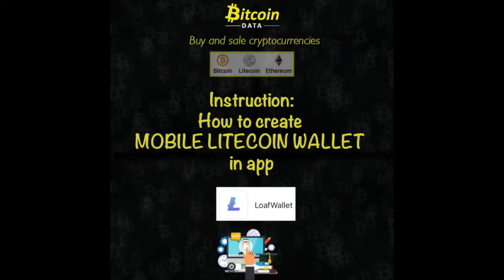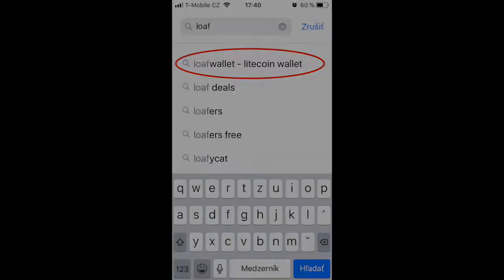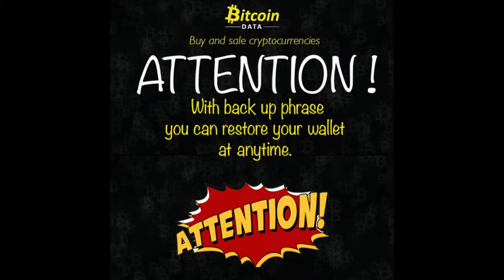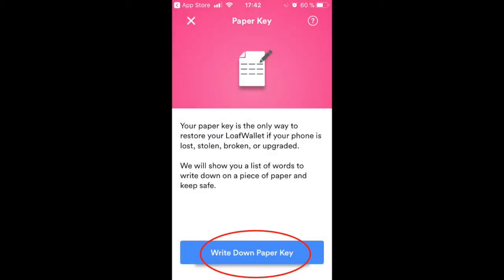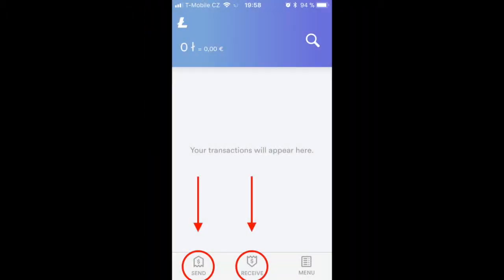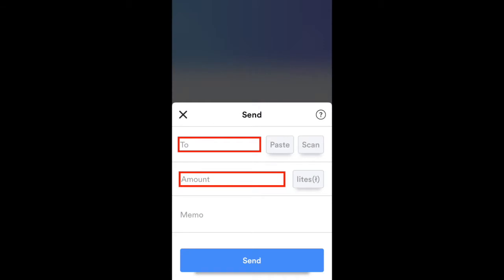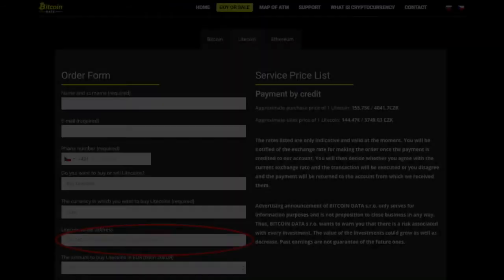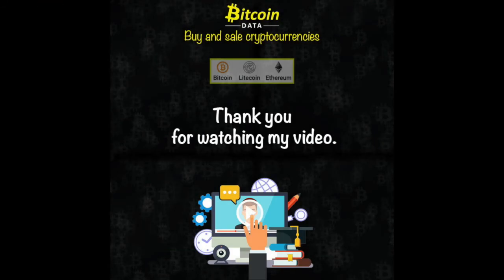How to create Litecoin wallet in application LOAFWALLET ( iOS )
Bitcoin data- buy and sell Bitcoin, Litecoin and Ethereum.

How to simply create Litecoin wallet- iOS.